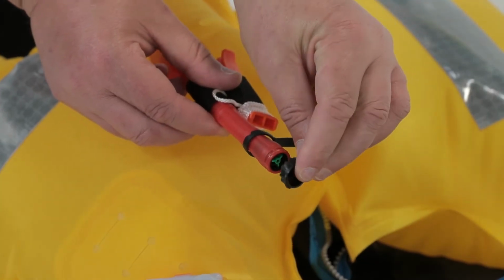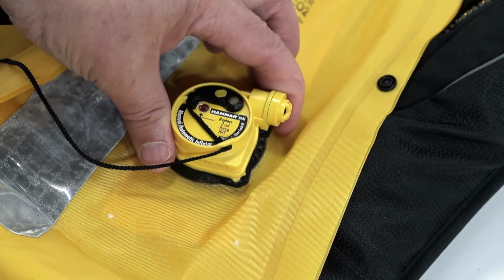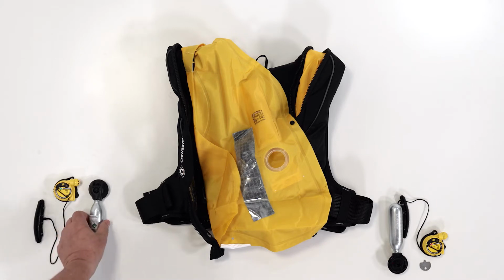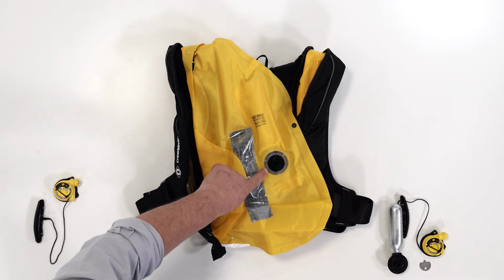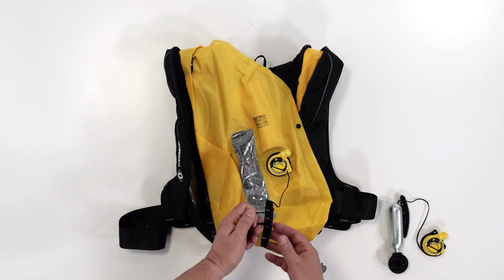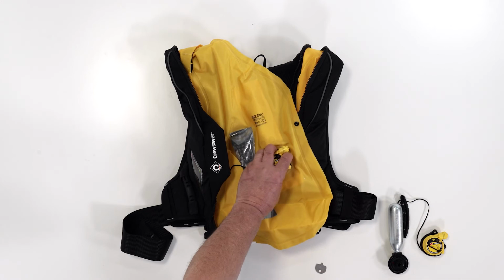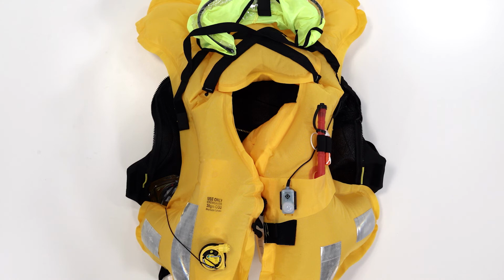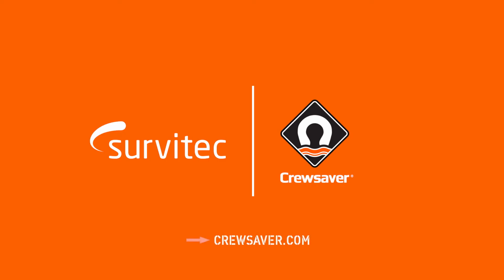Crewsaver HOW TO - Rearm an ErgoFit 190 Pro Hammar